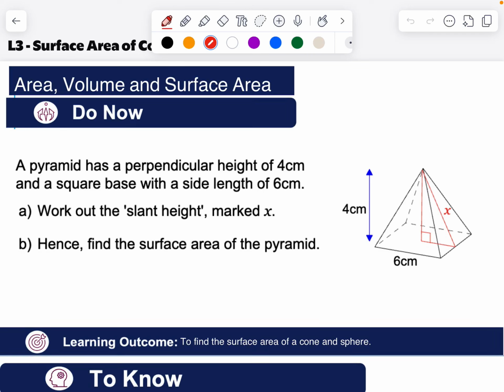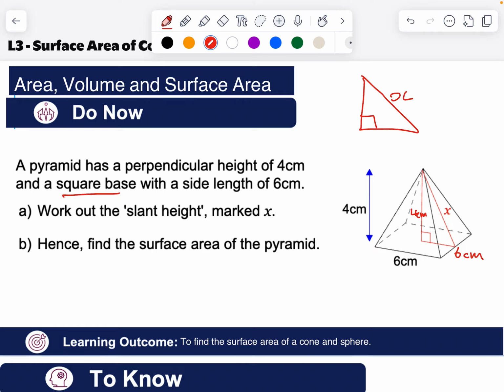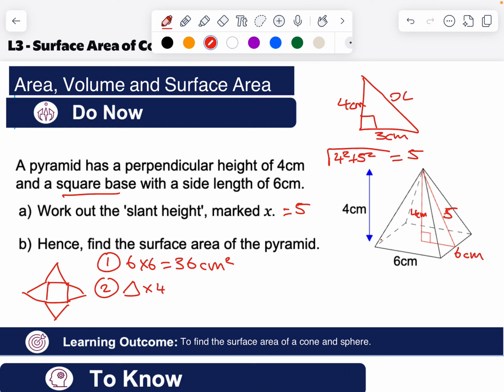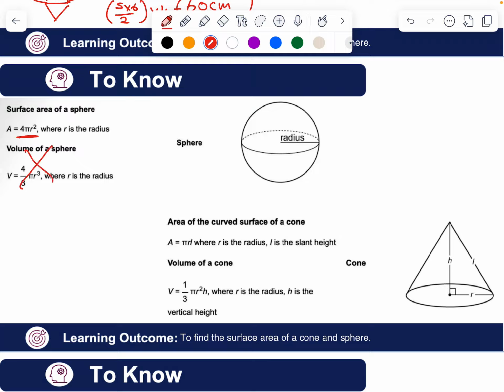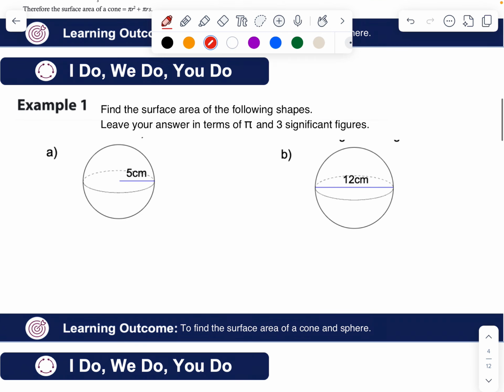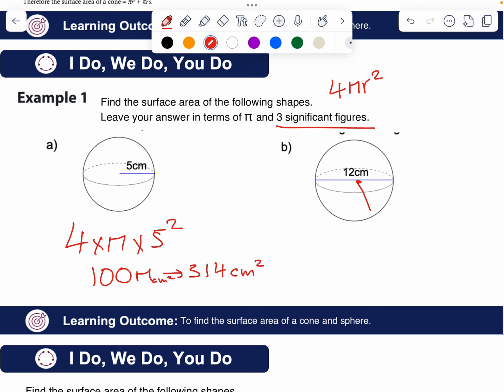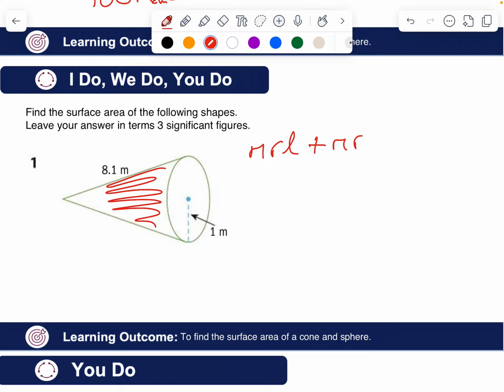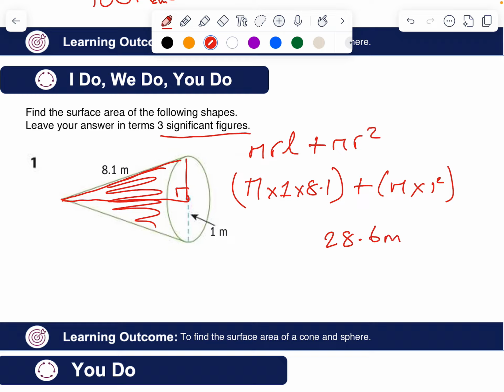MYP grade 9 extended surface area of spheres and cones online learning lesson 3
All information can be found on google classroom